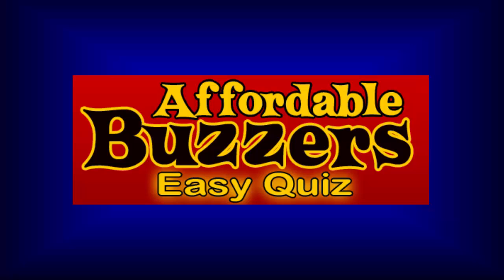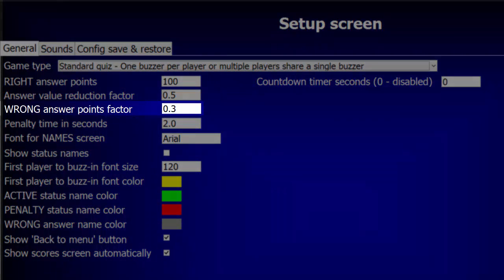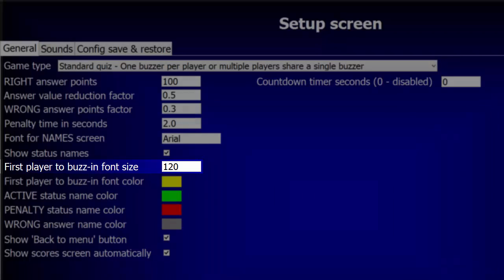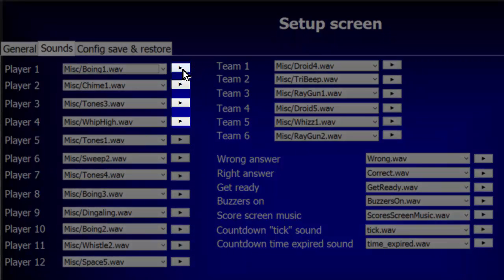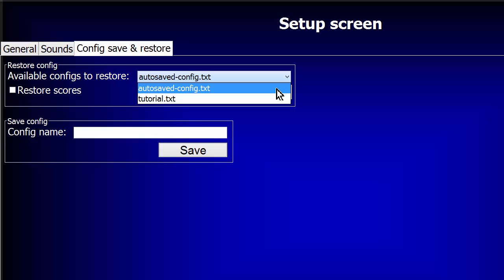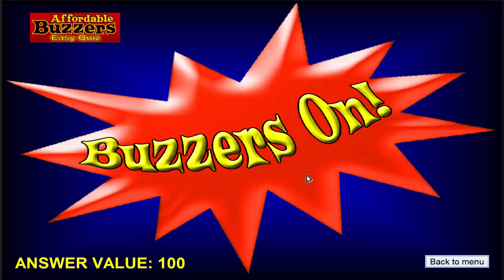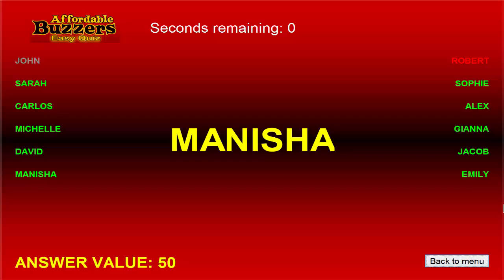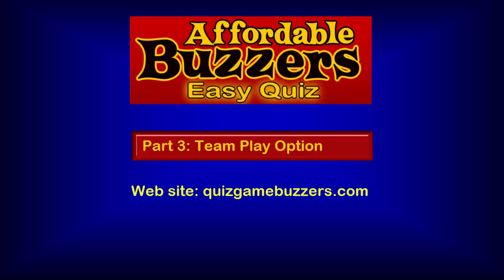Affordable Buzzers Easy Quiz Tutorial Part 2 - Advanced Features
Advanced quiz setup and example game for the Affordable Buzzers Easy Quiz software for quiz game buzzers. This tutorial shows how to customize the quiz sounds and fonts, activate the countdown timer, the penalty feature for early buzz-in, and how to use the quiz save feature.